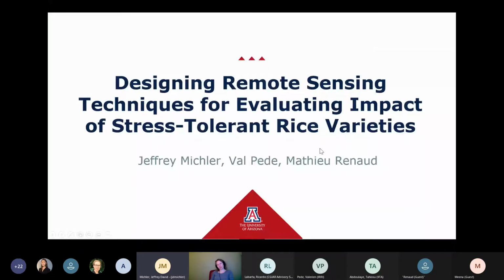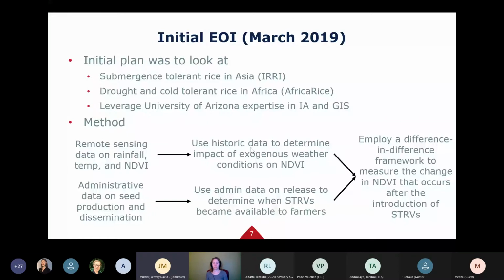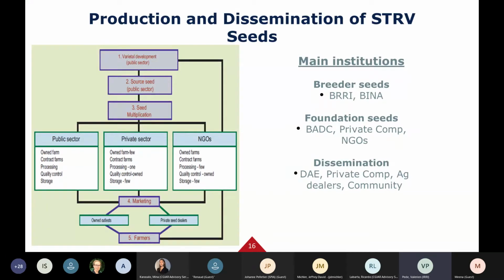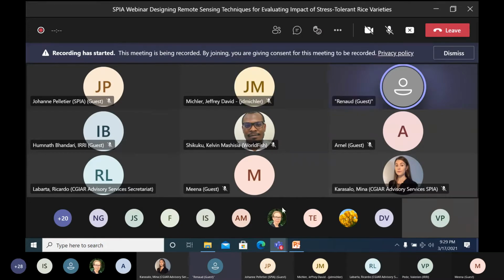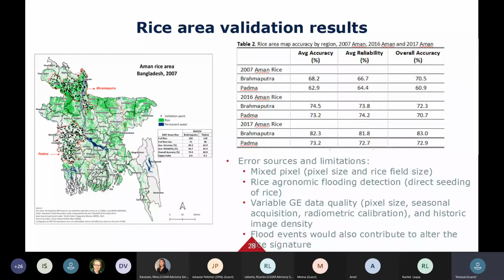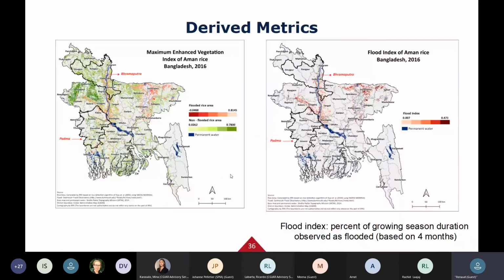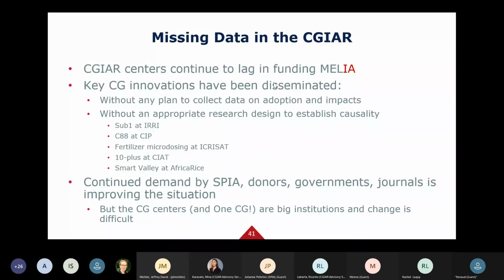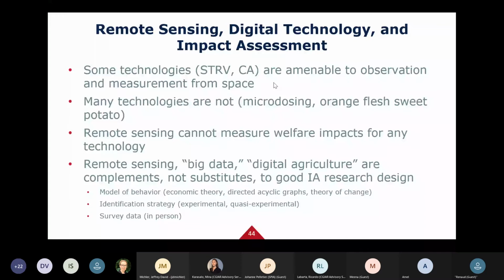SPIA Webinar Designing Remote Sensing Techniques for Evaluating Impact of Stress Tolerant Rice Varie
In this webinar, Jeffrey Michler (University of Arizona), Val Pede (IRRI) and Mathieu Renaud (IRRI) deliver a presentation on Designing Remote Sensing Techniques for Evaluating Impact of Stress-tolerant Rice Varieties. The study team focus on highlighting lessons learned during the design of the impact evaluation, the challenges they have faced, and their experience in bringing new methodological developments and implementing this study.